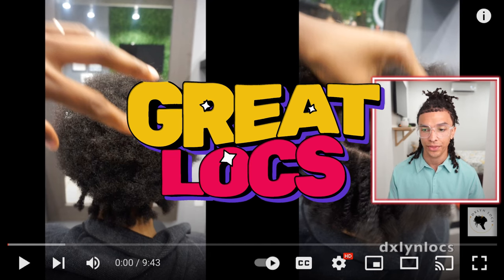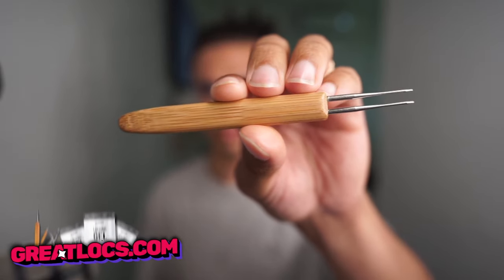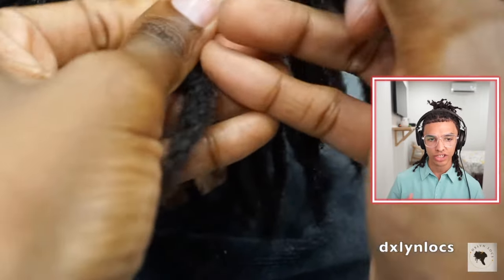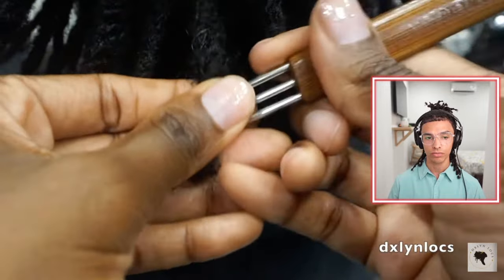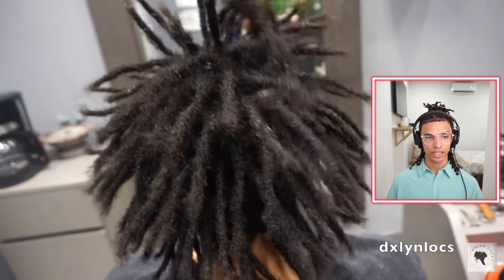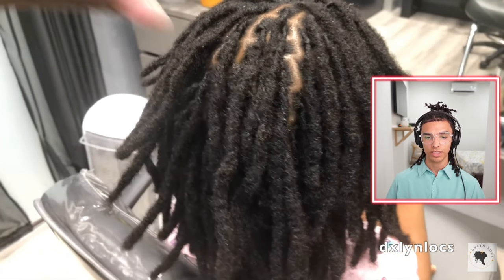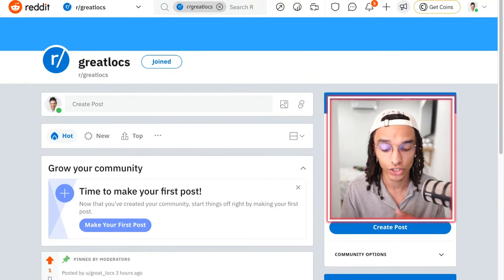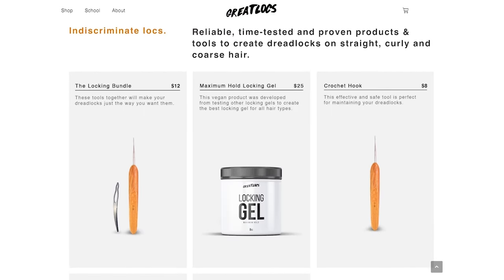Instant Locs Using Triple Crochet Hook